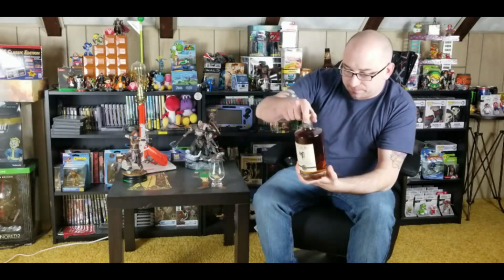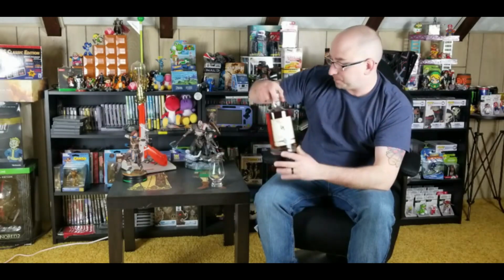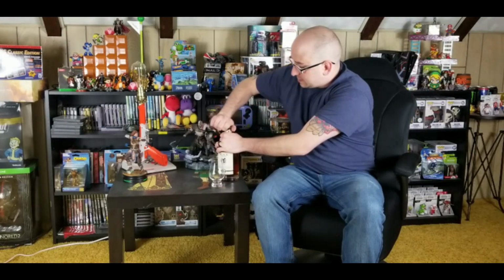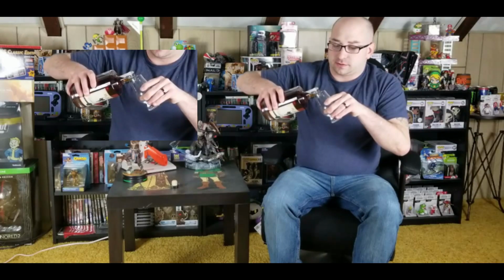BLACK SADDLE BOURBON REVIEW 2019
Today on Beer Bourbon and Games:

We take a look a look at Black Saddle Bourbon. This bottle was generously sent to me from the channel Viewed This! I'm excited to review this bourbon for you as it is the first time I have ever heard of this particular offering. I hope you enjoy the video, don't forget to stop by their channel and show some love!